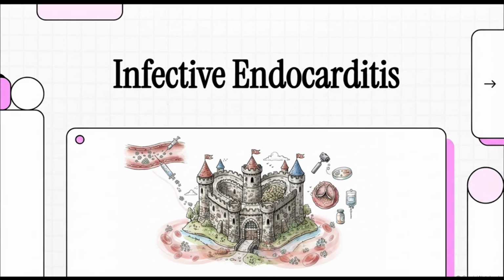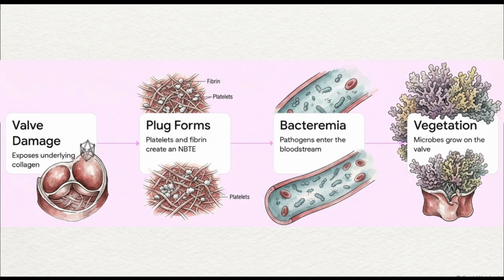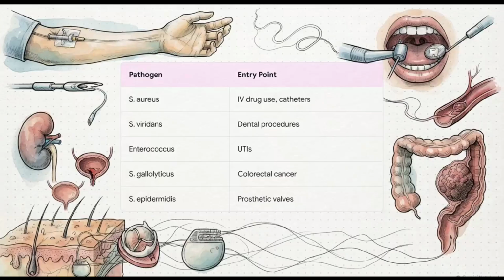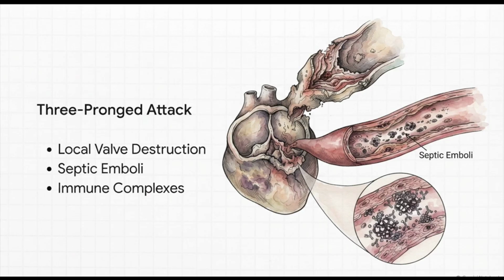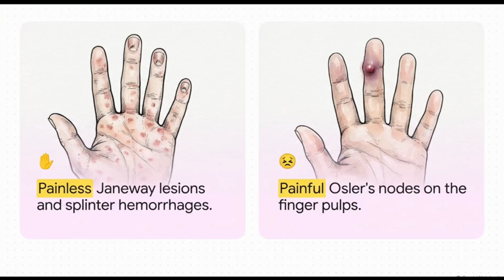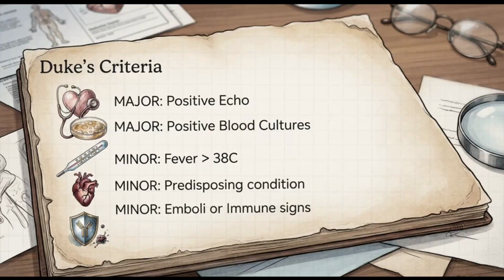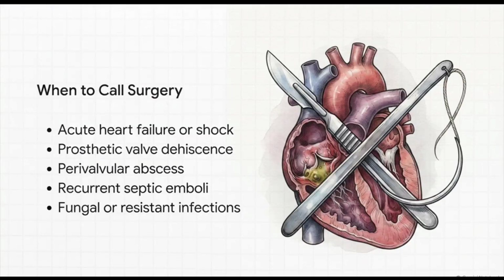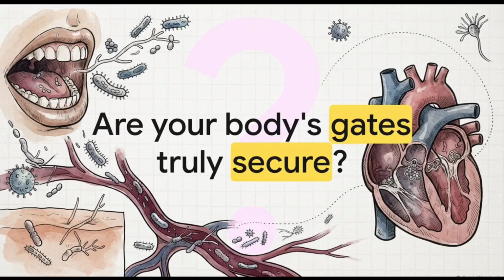Infective Endocarditis Explained: Heart Valve Infection, Symptoms, Diagnosis & Treatment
Infective endocarditis is a serious infection of the heart's inner lining that most commonly affects the heart valves. Without timely diagnosis and treatment, it can cause severe valve damage, heart failure, abscesses, and infection spreading to other organs.

In this MedAtlas medical education video, we explain the pathophysiology, clinical presentation, diagnosis, complications, and treatment of infective endocarditis.

The development of infective endocarditis commonly involves a combination of damaged or abnormal valve surfaces and microorganisms entering the bloodstream. Bacteria can attach to the valve and form infected vegetations, potentially causing progressive valve dysfunction and systemic complications.

In This Video:

- What is infective endocarditis?
- Anatomy of the heart valves
- How infective endocarditis develops
- Valve damage and bacteremia
- Bacterial attachment and vegetation formation
- Acute vs subacute endocarditis
- Common clinical manifestations
- Fever and systemic symptoms
- Heart murmurs and valve dysfunction
- Osler's nodes and other clinical findings
- Septic emboli
- Perivalvular abscesses
- Acute heart failure
- Brain and pulmonary complications
- Modified Duke criteria
- Blood cultures
- Echocardiography
- Intravenous antibiotic treatment
- When cardiac surgery may be required

❤️ What Happens to the Heart Valve?

When microorganisms enter the bloodstream, they can attach to susceptible areas of the endocardium, particularly abnormal or damaged valves.

This can lead to the formation of infected vegetations on the valve.

As the infection progresses, valve destruction can result in significant regurgitation and impaired cardiac function.

Fragments of infected vegetations can also break away and travel through the bloodstream as septic emboli, potentially affecting organs such as the brain, lungs, kidneys, or spleen.

The clinical course can vary depending on the organism and the patient's underlying cardiac condition.

Acute infective endocarditis can progress rapidly and produce severe systemic illness.

Subacute infective endocarditis tends to develop more gradually, with symptoms that may be less dramatic initially.

Recognizing persistent or unexplained symptoms is important because delayed diagnosis can allow progressive valve destruction and systemic complications.

🔬 How Is It Diagnosed?

Diagnosis involves combining clinical findings with microbiological and imaging evidence.

Important components include:

- Blood cultures
- Echocardiography
- Evidence of valve involvement
- Clinical examination
- Modified Duke criteria
- Assessment for embolic or systemic complications

Echocardiography can help identify vegetations, valve dysfunction, and perivalvular complications.

💉 Treatment

Treatment generally requires prolonged antimicrobial therapy, often administered intravenously, with the specific regimen determined by the responsible organism and its susceptibility.

Surgical intervention may become necessary when there is:

- Severe valve dysfunction
- Heart failure
- Persistent infection
- Perivalvular abscess
- Other major complications

Early recognition and appropriate management are essential to reduce the risk of permanent cardiac damage and systemic complications.

This video is intended for educational and informational purposes only and does not replace professional medical advice, diagnosis, or treatment.